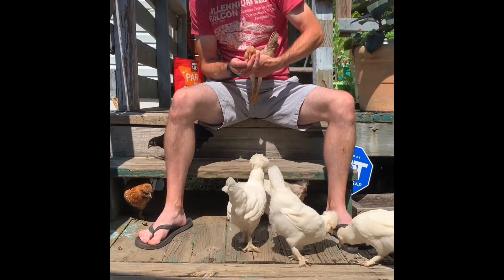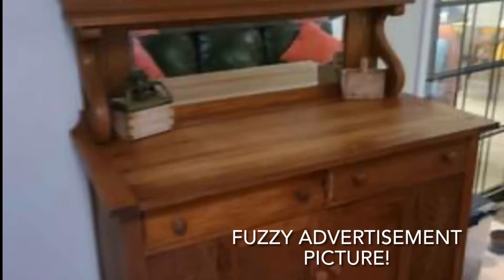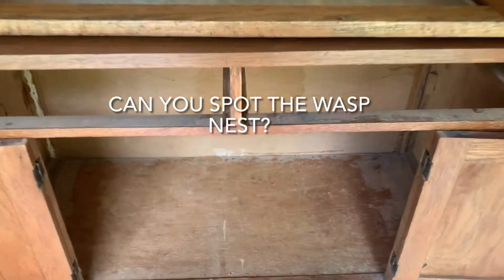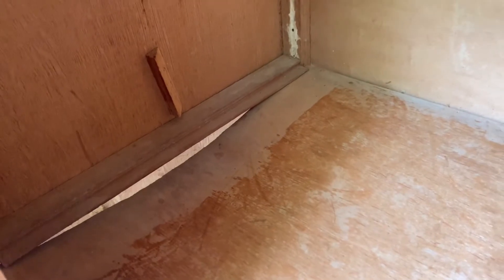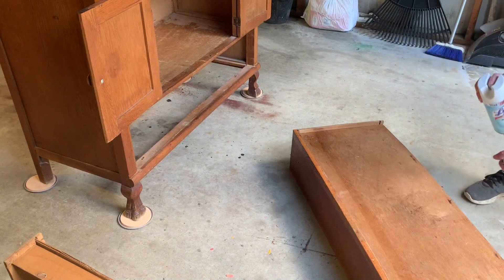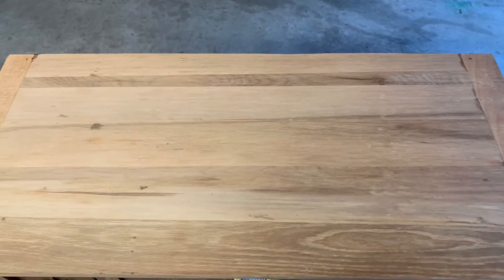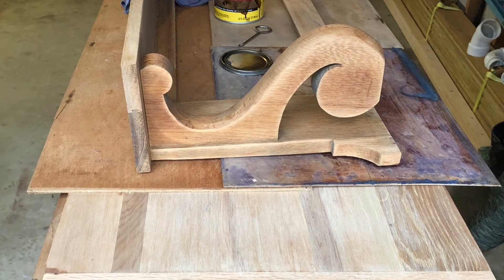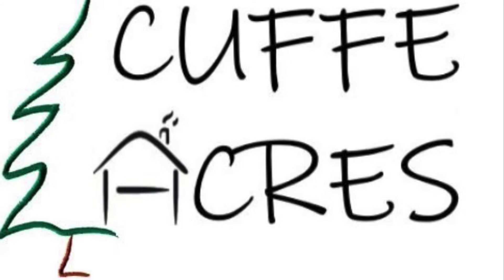Buffet Rehab pt.1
We got a hold of a possible antique buffet and started to restore it.  With so much water and cat damage we decided that painting it would be best for us.  Now that it all sanded up, we have to wait on painting until it’s a bit warmer outside.